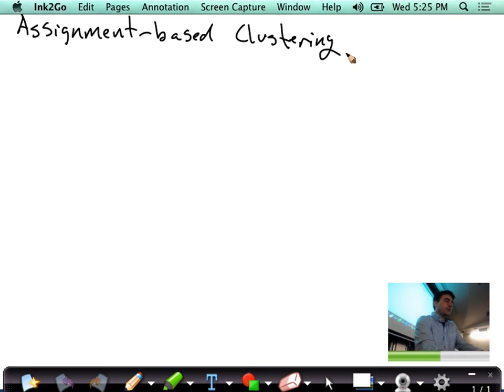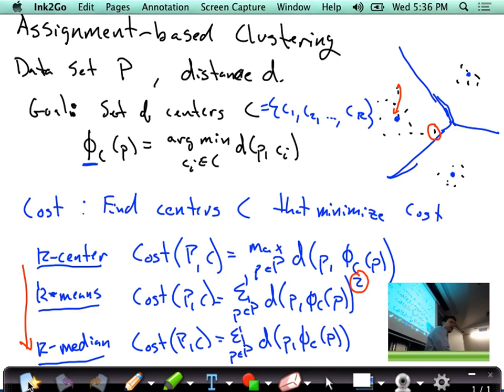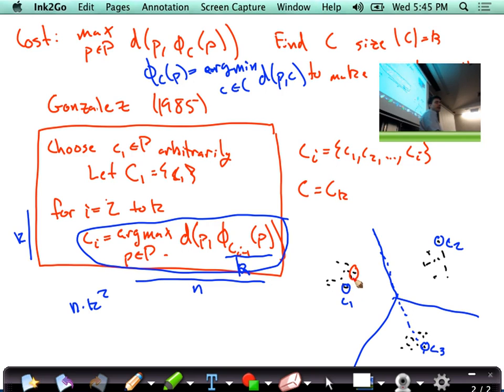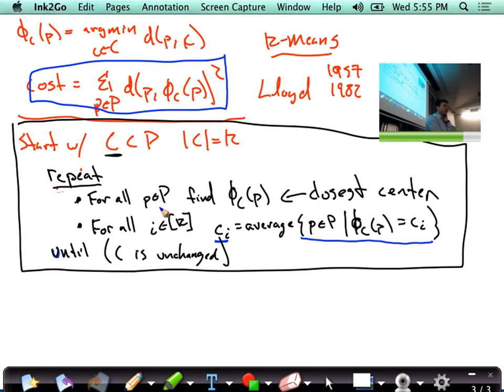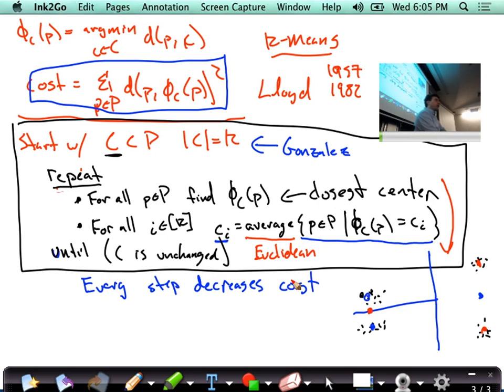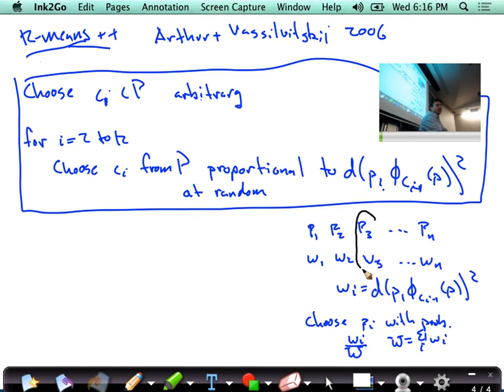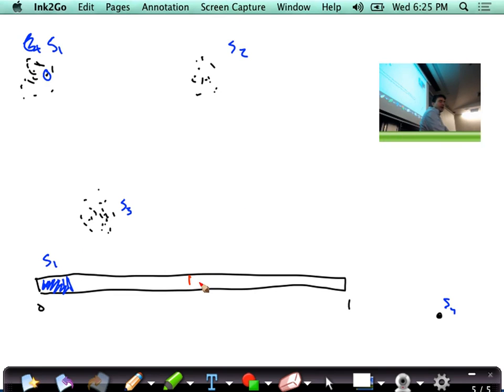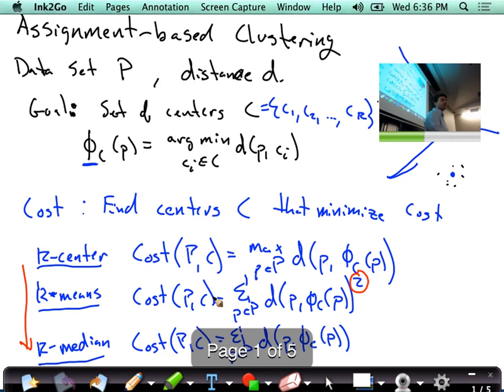Data Mining (2/11/2015)